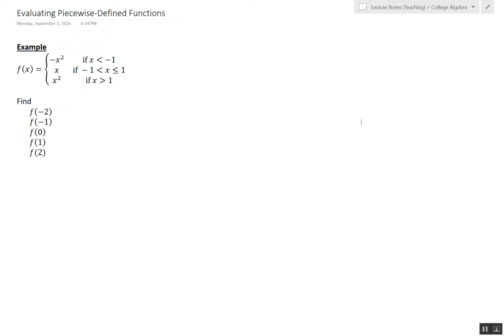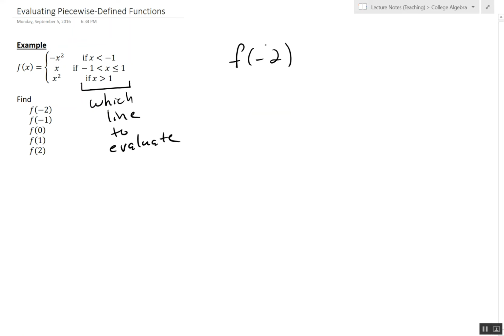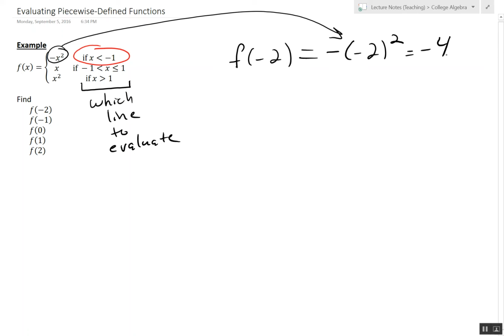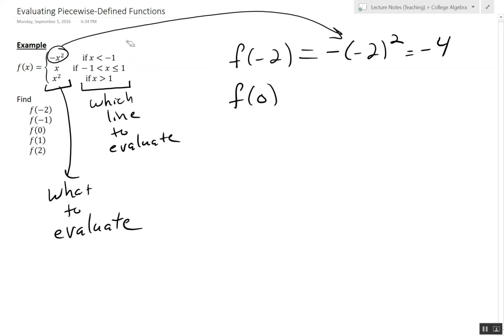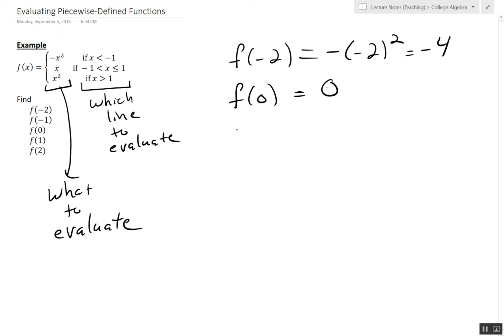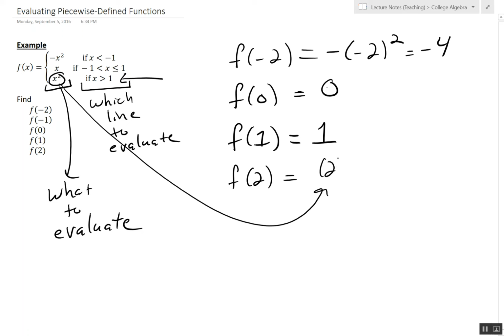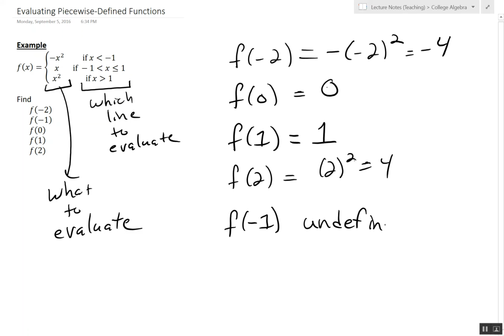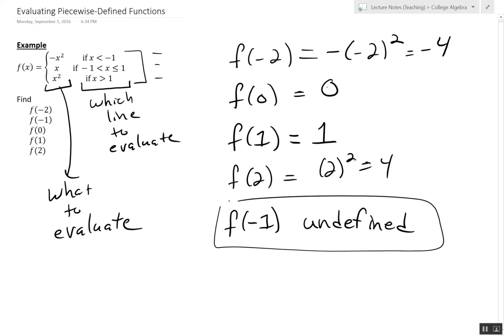Evaluating Piecewise Defined Functions